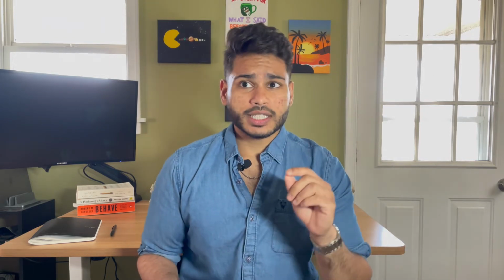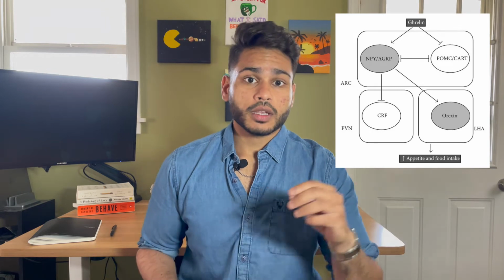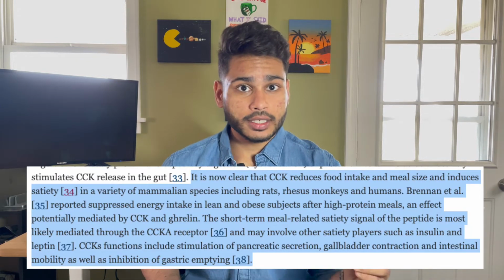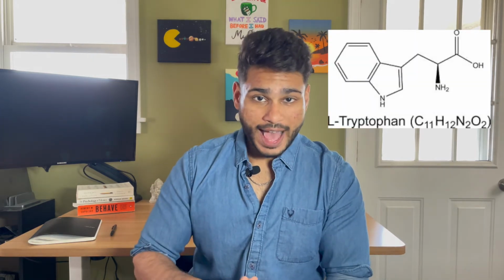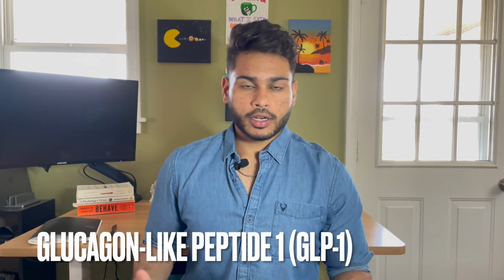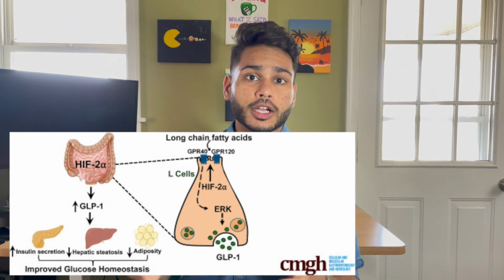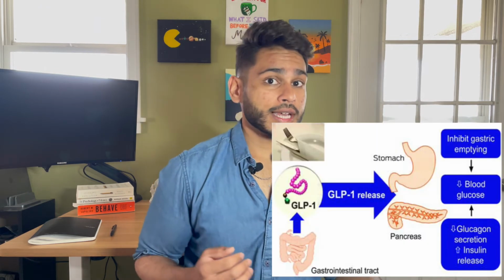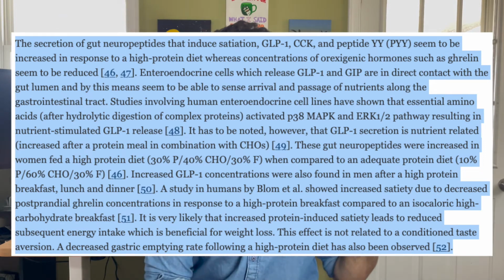The Biology of High-Protein Diet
Hi guys,

My name is Harsh Patel, and in this video is about the biology of high protein. Homeostasis is what controls our hunger and satiety which is all a result of hormonal actions in our body. I start my conversation with ghrelin. Ghrelin is released in our stomach and allows us to obtain food. Next, I talk about the actions of two satiety hormones (CCK and GLP-1) in reference to a high carb (10% protein) and high protein meal (30% protein). These two hormones are responsible for highest perception of satiety after a high protein meal. As always, thank you to anyone who watches this video. My aim is to understand and explain biological mechanisms so we can accomplish our health goals.

Harsh Patel

0:00 - 0:55         Intro
00:56 - 4:15  Ghrelin
4:16 - 4:45  High Carb, High Protein, Satiety Hormones
4:46 - 8:22  Cholecystokinin (CCK)
8:23 - 11:00  Glucagon-like Peptide 1 (GLP-1)
11:01 – 12:41 Conclusions about high protein diet